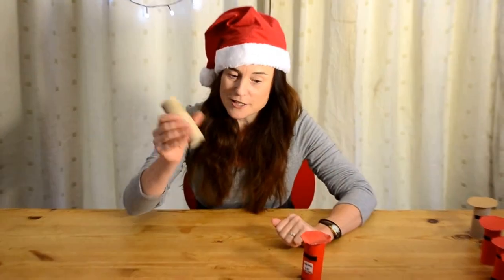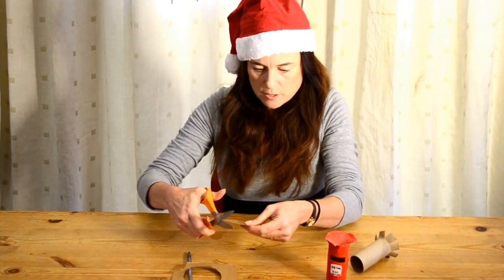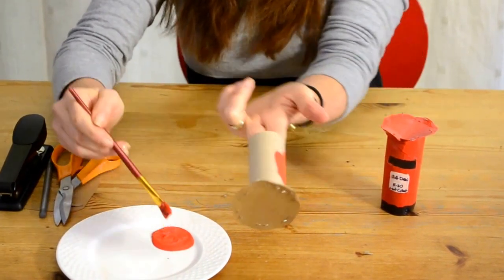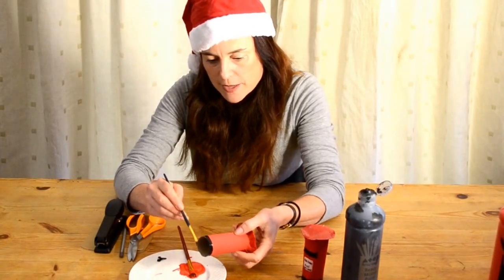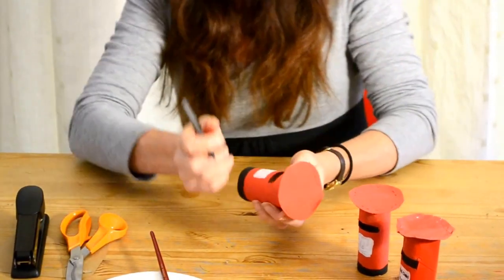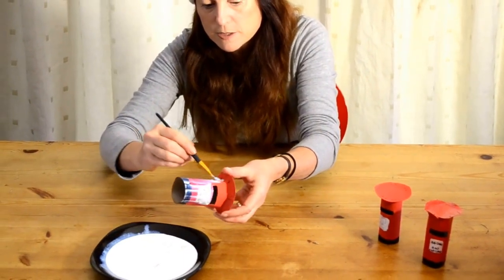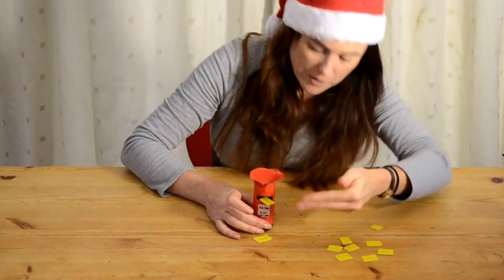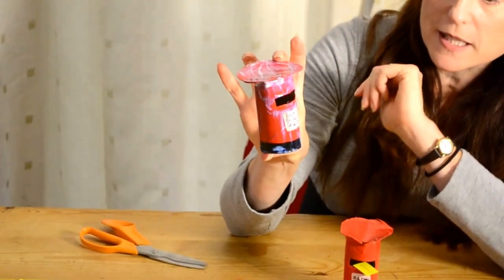Elf Christmas post box tutorial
A vlog tutorial on how to make a toilet roll Christmas post box perfect for fairies and elves with letters to post. Perfect to make with children and great for imaginative play.